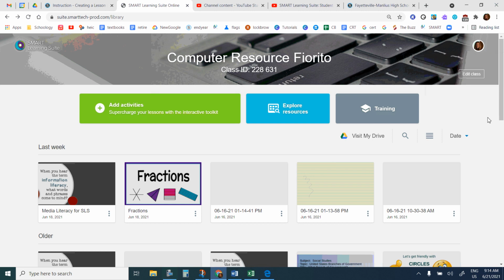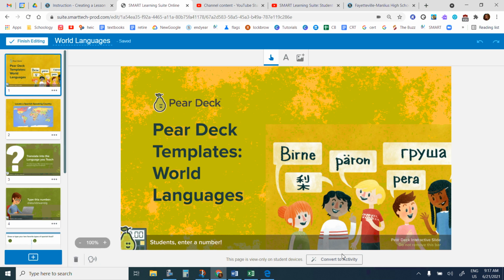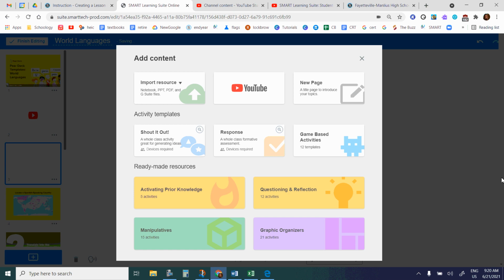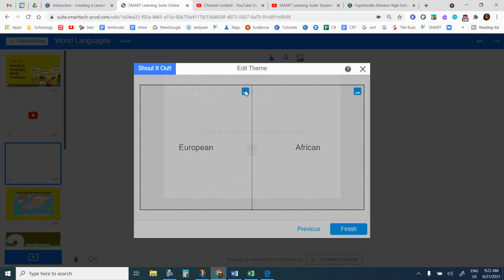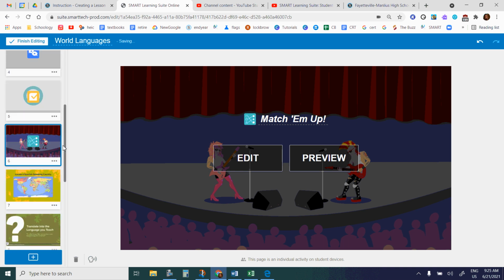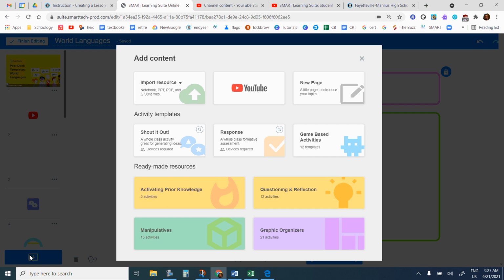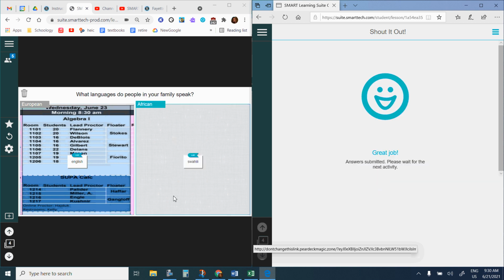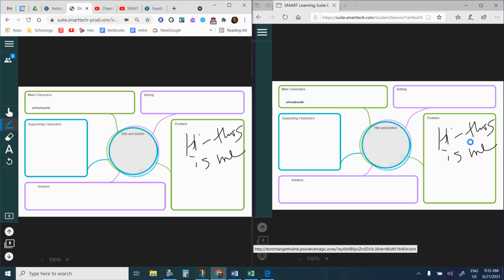SLS - Create Ready Made Activities